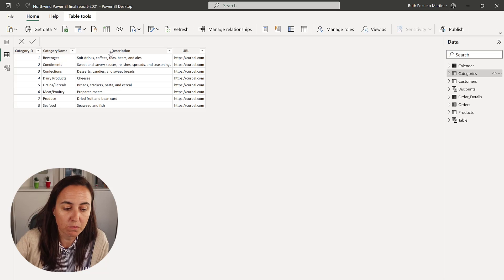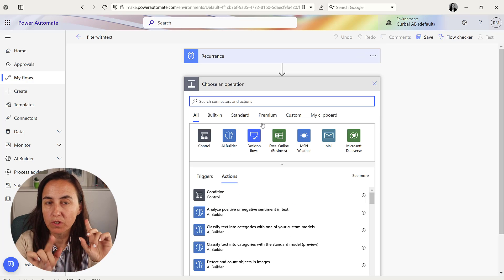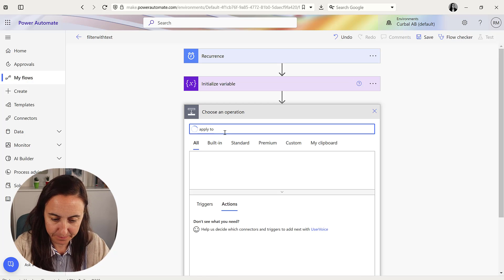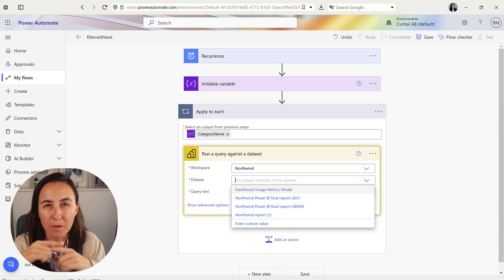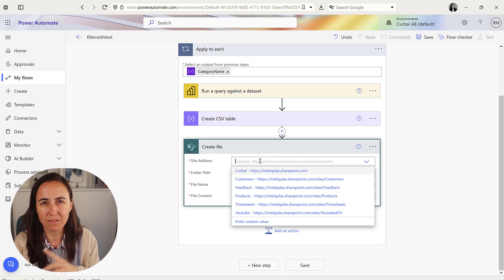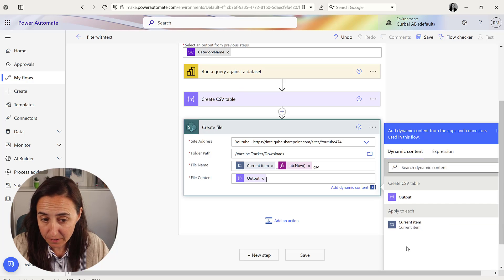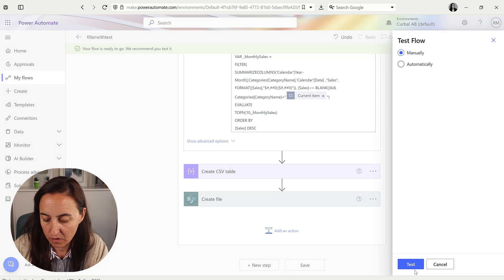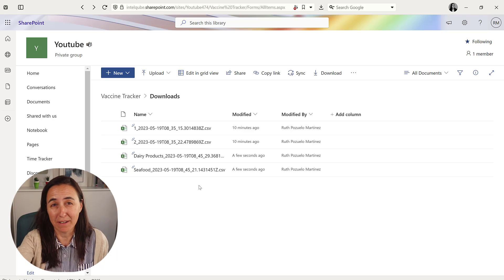Export Power BI data to different files based on category name